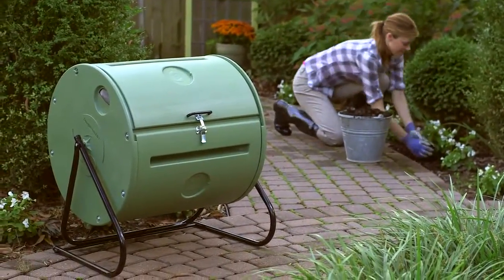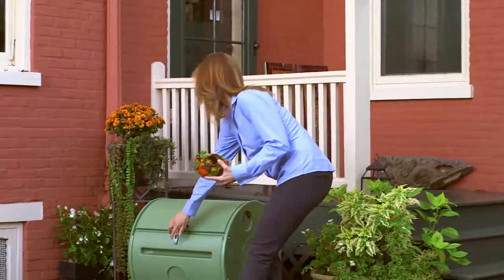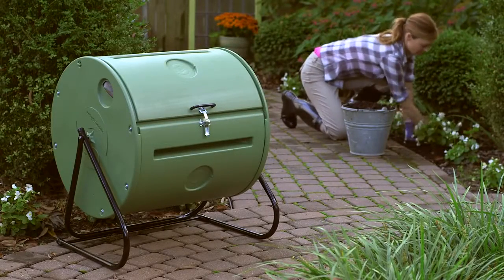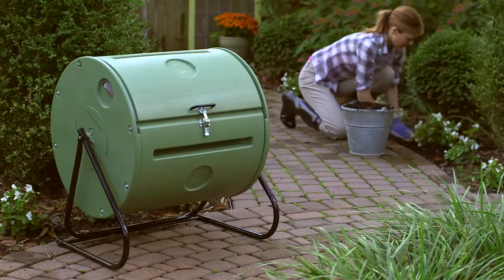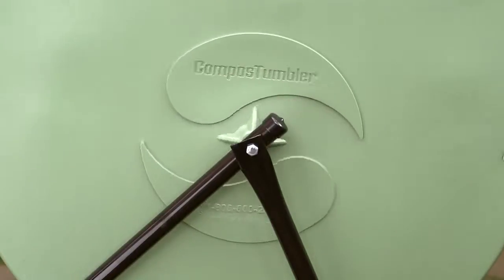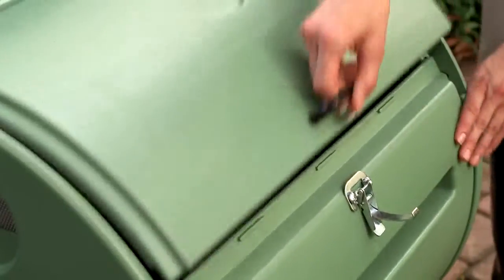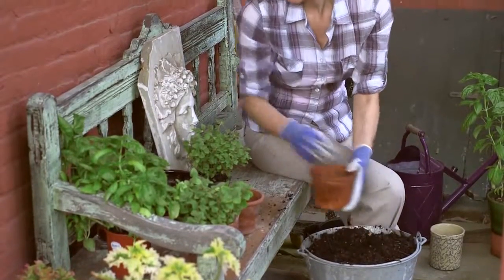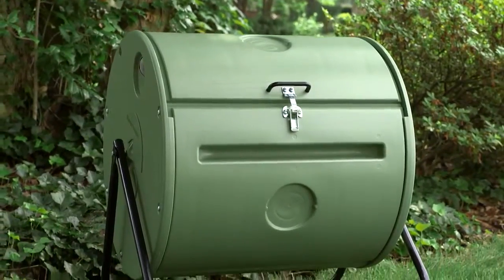Easy Spin ComposTumbler&& by Mantis&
CHECK MORE DETAILS

produit scalaire,
produit naturel,
produit pour cheveux,
produit scalaire 1ere bac,
produit pour cheveux naturel,
produit internet,
produit naturel pour faire pousser les cheveux,
produit pour barbe,
produit alimentaire,
produit anti tache visage,
produit ariel pour cheveux,
produit anti chute cheveux femme,
produit artisanal haitien,
produit aphrodisiaque,
produit anti rouille,
produit amway,
produit a barbe,
equation a produit nul,
produit a vendre sur amazon,
produit a vendre dropshipping,
produit a recevoir comptabilité,
produits a vendre en ligne,
produit a vendre en 2022,
produit a vitre maison,
produit bio,
produit boreal,
produit biolane pour bébé,
produit barbe homme,
produit bac,
produit barbe,
produit boucler cheveux,
produit boucler cheveux homme,
b nom produit,
produit cheveux,
produit cartésien,
produit cosmétique pour femme,
produit cantu,
produit chimique,
produit cosmetique,
produit cheveux bouclés,
produit cheveux homme,
langage c produit de deux matrices,
ex c produit expire,
c'est un produit exceptionnel,
produit de convolution,
produit de cauchy,
produit de contraste,
produit dropshipping,
produit de deux polynomes,
produit dérivé,
produit de cauchy de deux séries,
produit de convolution exercice corrigé,
produit d'internet,
produit d'entretien fait maison,
produit d'une suite géométrique,
produit d'exploitation,
produit d'inertie,
produit d'une matrice 3x3,
produit d'un matrice,
produit d'étanchéité,
produit et quotient des nombres rationnels,
produit et charge comptabilité,
produit eclaircissant peau,
produit e commerce 2021 maroc,
produit en croix,
produit eclaircissant,
produit et somme,
produit entretien maison,
le produit scalaire,
produit e commerce 2022,
produit e commerce,
produit e commerce 2021,
produit e commerce maroc,
e commerce produit gagnant,
photo produit e commerce,
produit fini,
produit forever,
produit financier,
produit fini haiti,
produit fini bouchon blanc,
produit forestier resolu,
produit final,
produit forestier non ligneux,
produit gagnant,
produit gagnant dropshipping 2021,
produit gagnant dropshipping 2022,
produit gagnant 2022,
produit gain bande,
produit générique,
produit gain bande passante,
produit gain bande aop,
produit halal,
produit hydratant cheveux crépus,
produit high tech,
produit h2o,
produit horace,
produit hydrophobe,
produit h20,
produit hydratant cheveux,
h produit toi,
produit interieur brute,
produit interieur brute definition,
produit ionique de l'eau,
produit imposable et non imposable,
produit ionique,
produit innovant qui n'existe pas,
produit infini,
produit johnson bébé avis,
produit joint de culasse,
produit japonais pour faire de la gélatine,
produit jante,
produit jeunesse global,
produit jante meguiars,
produit japonais degustation,
produit jante action,
j'achète des produits wish,
j'essaye des produits wish,
j'essaie des produits wish,
produit keratine pour lisser cheveux,
produit keratin,
produit karcher,
produit kevin murphy,
produit kiko,
produit k2,
produit kerastase,
produit korean,
myriam k produit,
produit laitier,
produit laitier mister v,
produit locks,
produit lakay,
produit lave vaisselle,
produit lave vaisselle maison,
produit lissant cheveux,
produit lave glace,
le produit,
le produit scalaire dans le plan 1 bac,
le produit scalaire exercices,
le produit scalaire tronc commun,
le produit scalaire exercices corrigés,
le produit cartésien,
le produit scalaire 1 bac partie 2,
produit mixte,
produit makeup,
produit marketing,
produit menager maison,
produit mustela pour nouveau né,
produit mixte de 3 vecteurs,
produit naturel pour le visage,
produit naturel pour cheveux,
produit nath,
produit naturel pour boucler les cheveux,
produit naturel pour visage,
produit nul,
un produit fait main je vais vous montrer comment le faire,
un produit,
un produit poulet,
un produit pour les boutons,
un produit scalaire,
un produit dérivé,
un produit mondialisé,
comment photographier un produit,
produit ordinary,
produit olive oil pour cheveux,
produit olaplex,
produit ongle 24,
produit olaplex cheveux,
produit onglerie,
produit ongle aliexpress,
produit oriflame,
produit pour faire pousser la barbe,
produit pour enlever les taches noir sur la peau,
produit pour cheveux bebe,
produit pour les cheveux,
produit pour rendre les cheveux crepus souple,
produit qui fait pousser les cheveux,
produit qui pousse les cheveux,
produit qui enleve les points noirs,
produit qui fait pousser la barbe,
produit qnet,
produit qui enleve les boutons,
produit quinto,
produit qui enleve la rouille,
produit remarquable,
produit remarquable 1ere année,
produit respire,
produit remarquable puissance 3,
produit remarquable de degré 3,
produit rien,
produit remarquable au cube,
produit repousse cheveux,
produit scalaire 3eme technique,
produit scalaire dans le plan 1 bac,
produit scalaire cercle,
produit scalaire etude analytique,
produit structuré,